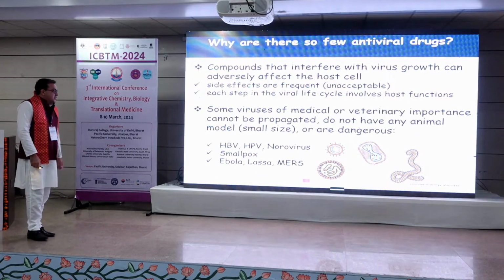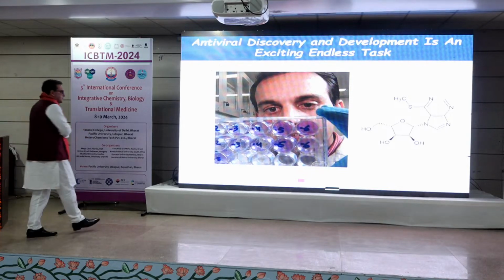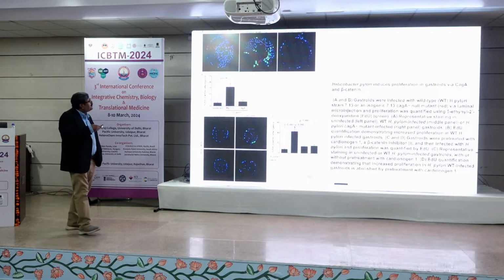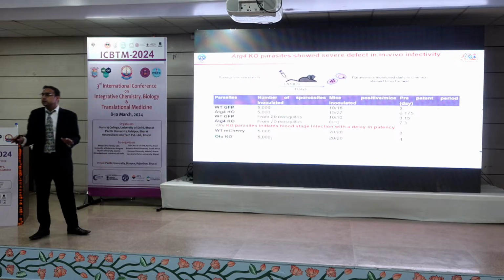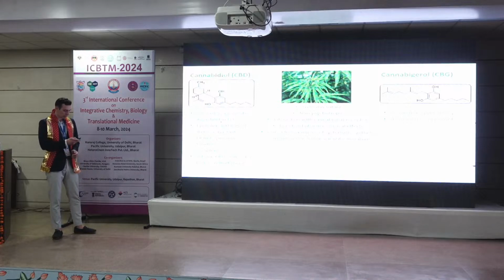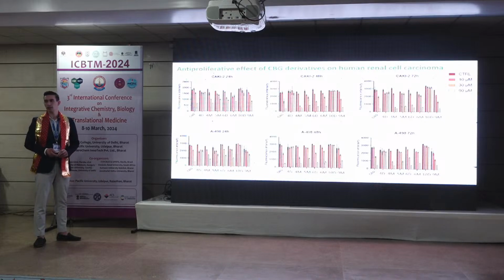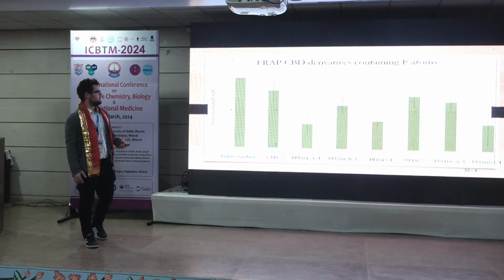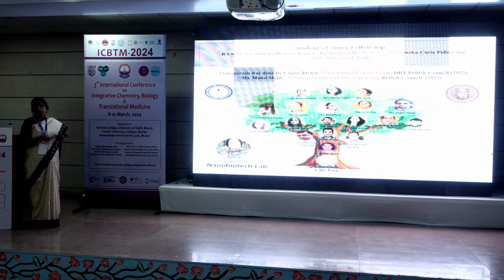3rd International conference on Integrative chemistry , Biology Translation Medicine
3rd International conference on Integrative chemistry , Biology Translation Medicine